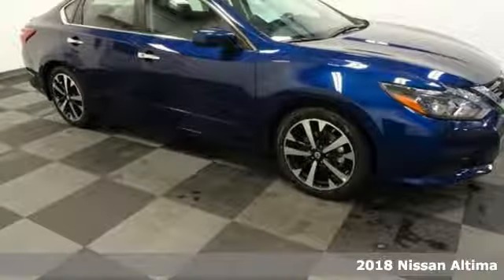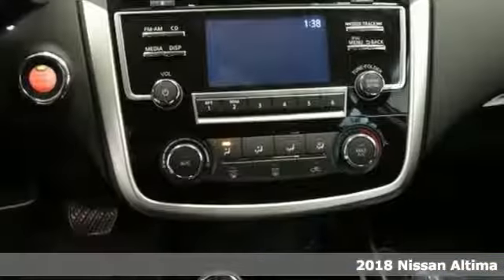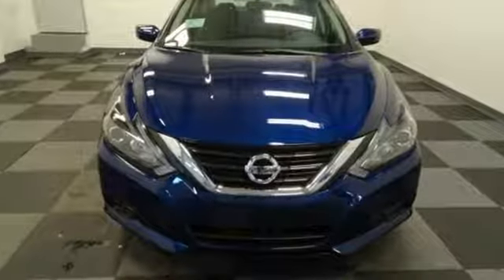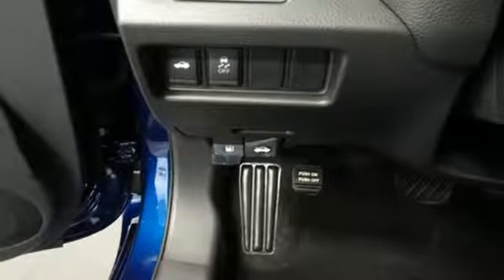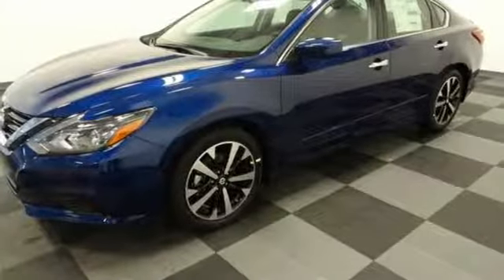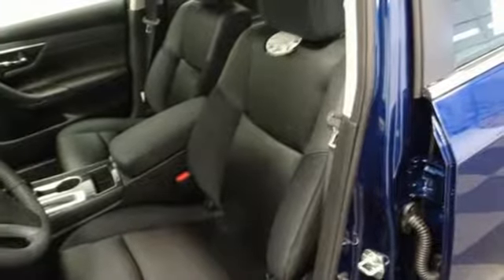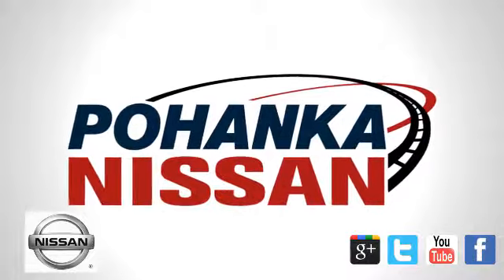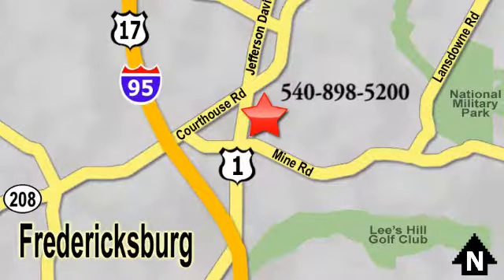New 2018 Nissan Altima Richmond VA Fredericksburg, VA NJC109367 - SOLD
Year: 2018
Make: Nissan
Model: Altima
Trim: 2.5 SR
Engine: 2.5L 4-Cylinder
Transmission: CVT with Xtronic
Color: Blue
Interior: Sport Interior
Stock #: NJC109367
VIN: 1N4AL3AP8JC109367
Deep Blue Pearl 2018 Nissan Altima 2.5 SR FWD CVT with Xtronic 2.5L 4-Cylinder CVT with Xtronic.brbr37/26 Highway/City MPGbrbrbrPohanka is not responsible for errors or omissions. Price includes all rebates and incentives available and is plus Taxes, Tags, $699 Processing Fee, Freight, Dealer Preperation Fee, Marketing Assesment and any installed options. Please note some rebates have requirements and or qualifications and assume financing with manufacturer at standard rates.

Address:
5200 Jefferson Davis Hwy